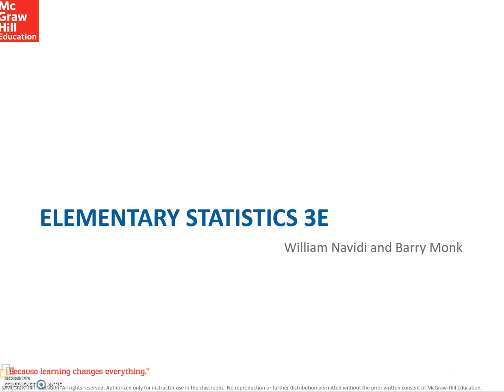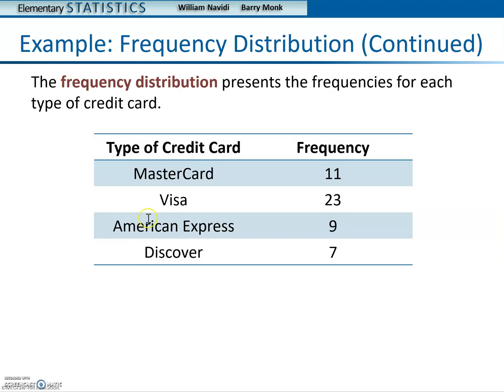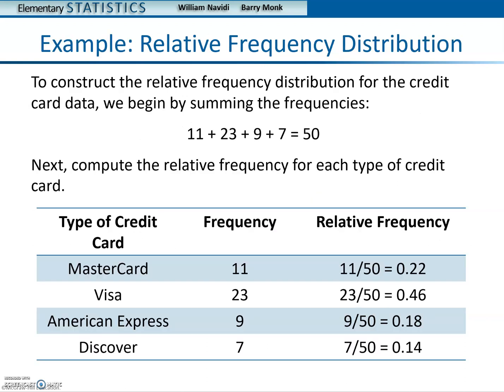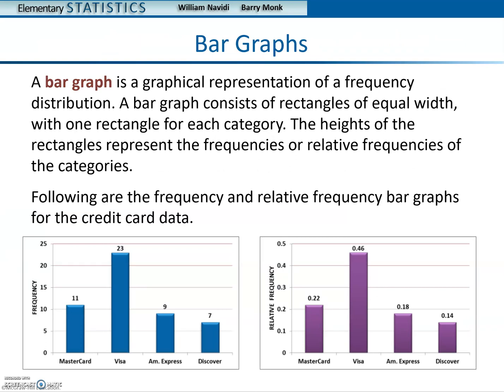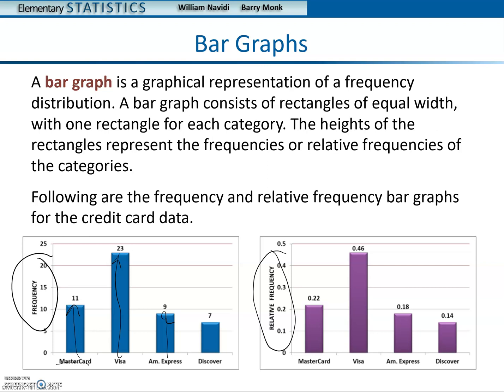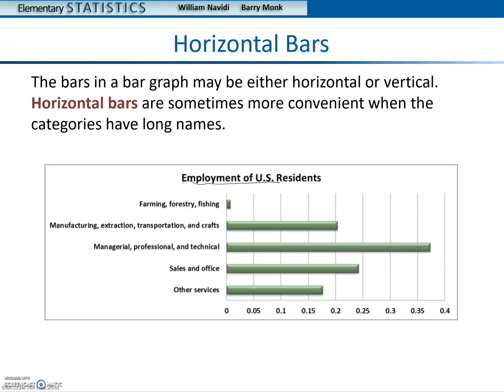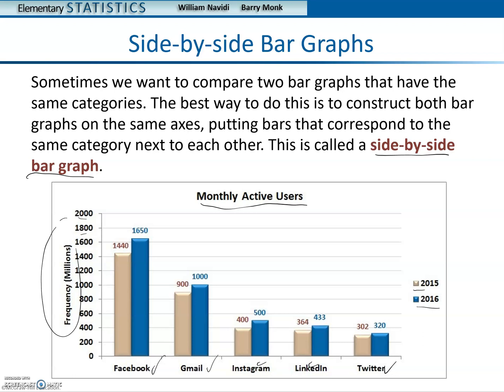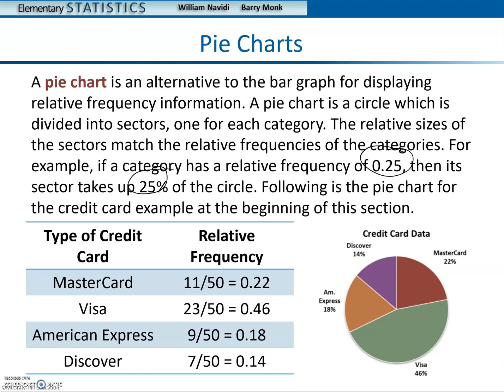Sec2_1Stats - Graphical Summaries for Qualitative Data - Statistics